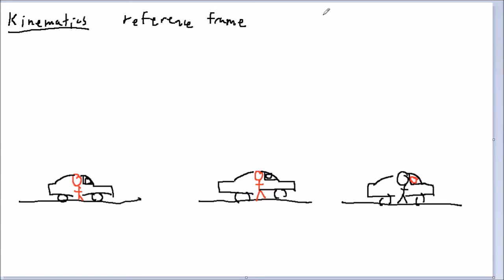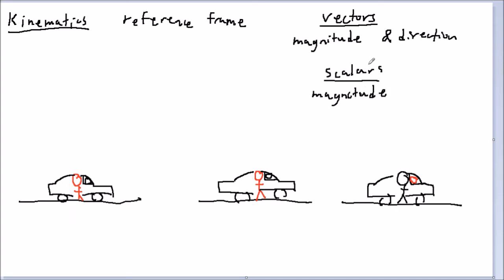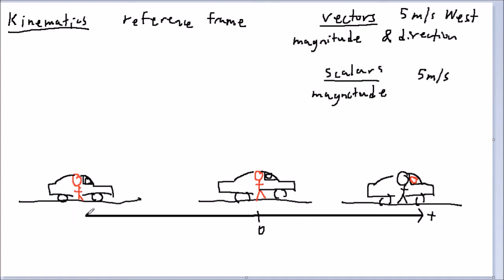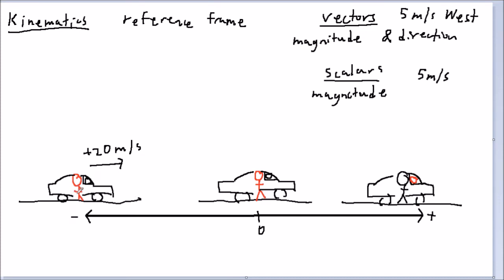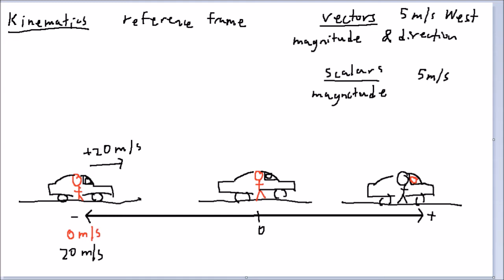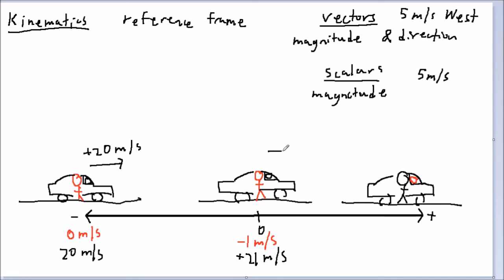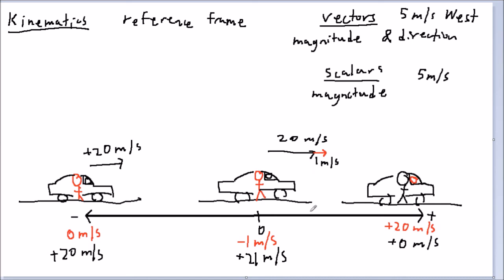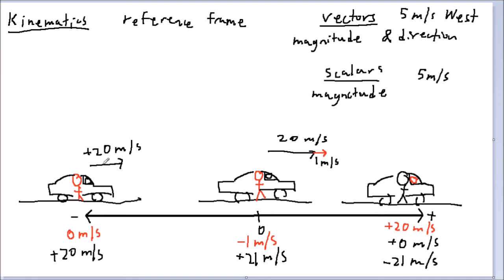1D Kinematics 1: Reference Frames and Coordinates | FFT Physics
Discussing the necessity of setting up a reference frame and coordinate system for physics